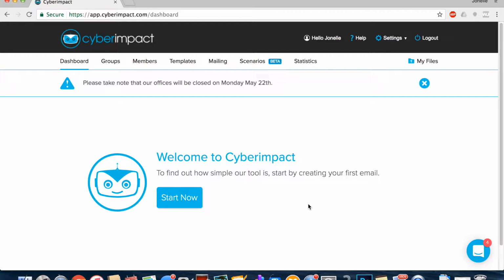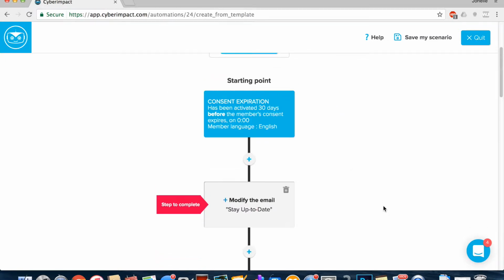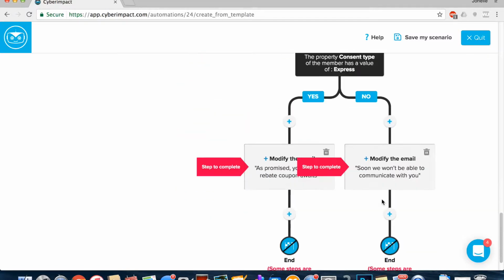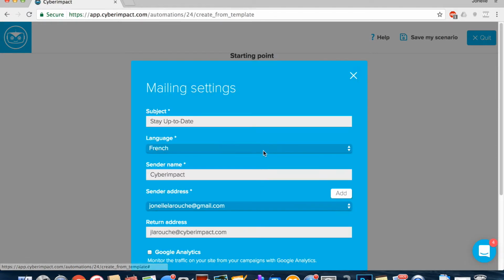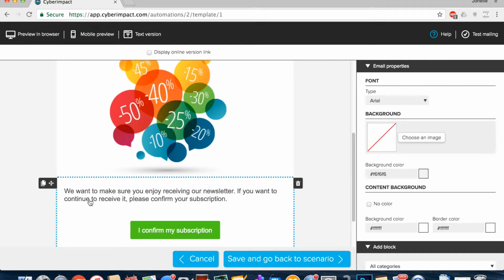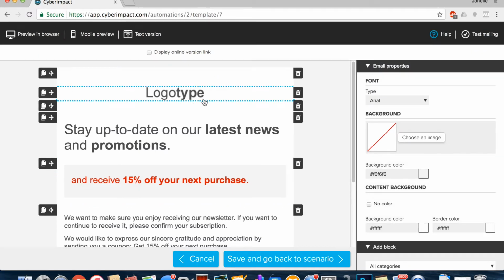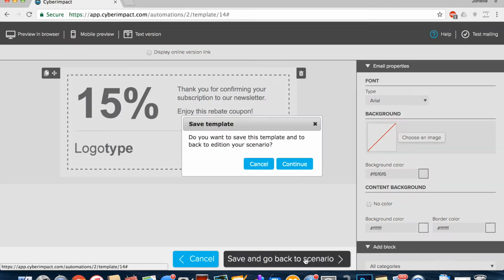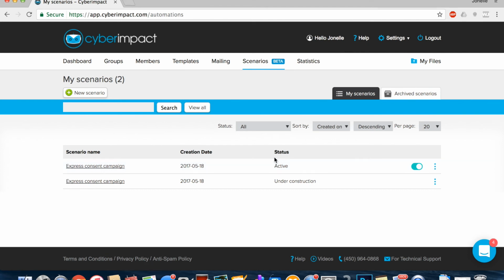Automate Consent Management in Accordance With Canada's Anti-Spam Law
Canada’s Anti-Spam Legislation (CASL) requires that the consents from your contacts always be up-to-date, but this task can be a lot of work, especially for SMBs. But this is not the case if if you are using Cyberimpact.

We have developed a marketing automation scenario that will allow your consent management to be on autopilot. In a matter of minutes you can activate the scenario and Cyberimpact will take care of the rest.